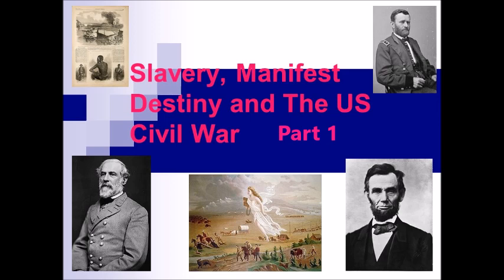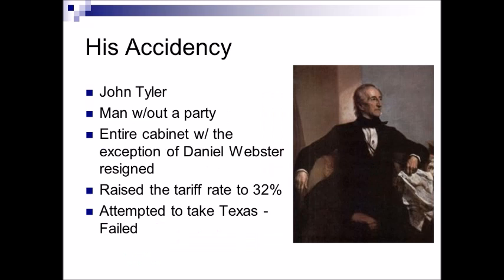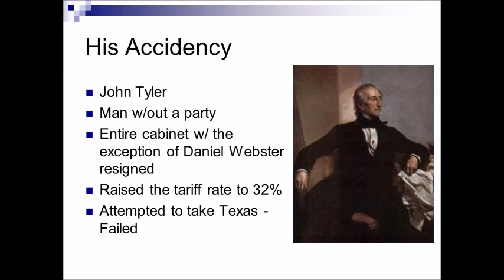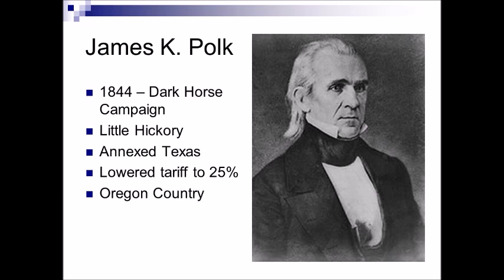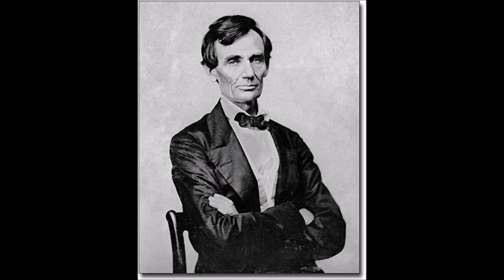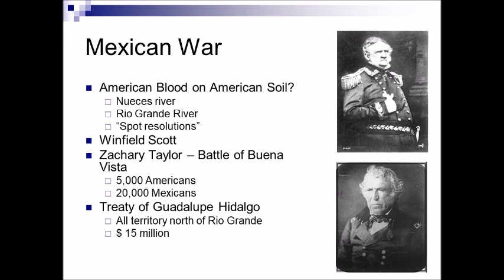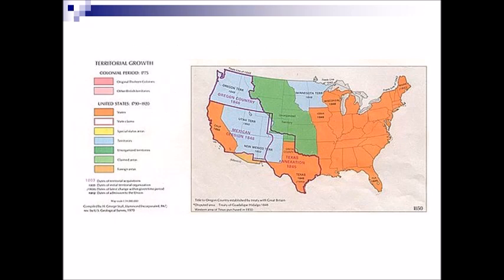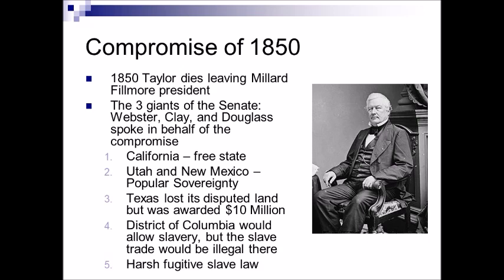Slavery and The Civil War Part 1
This is part 1 of Professor Alberts' discussion on slavery and the emerging threat of civil war in the United States. Part one begins with the Election of 1840 and stretches through the Compromise of 1850. There is a special concentration on the Mexican-American  War.